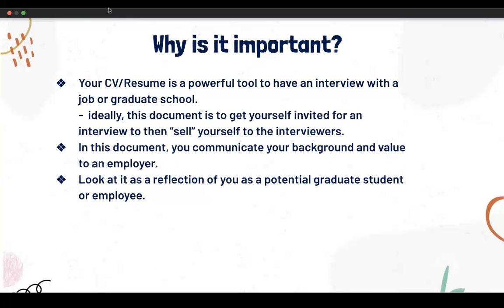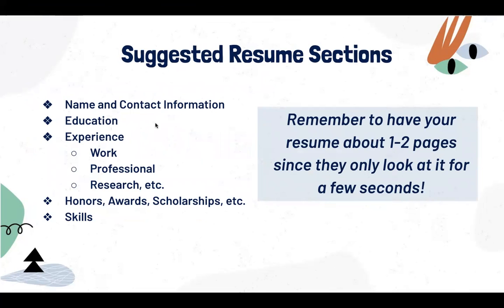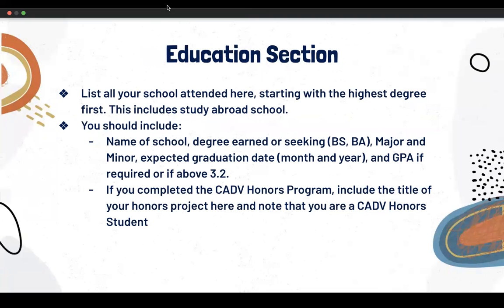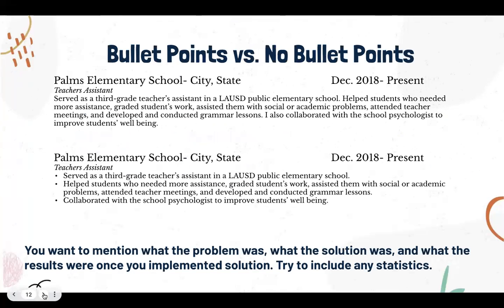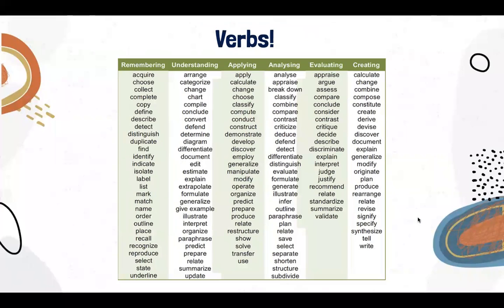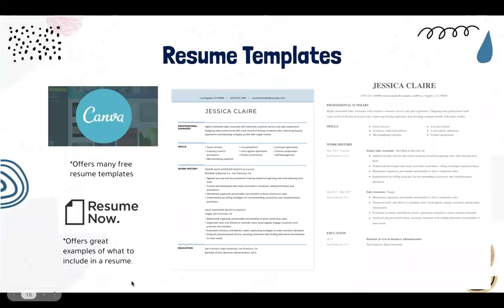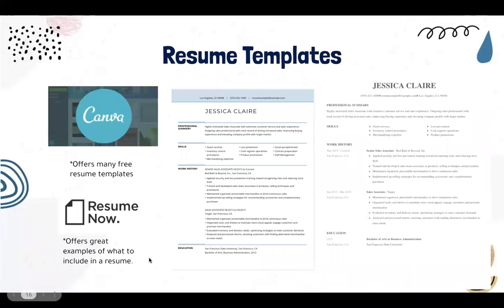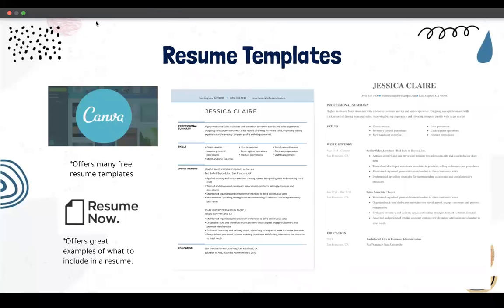How to Develop Your Resume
Learn what a resume is and how you can develop and enhance your own!

Make sure you are following us to stay updated with upcoming workshops and advisement.